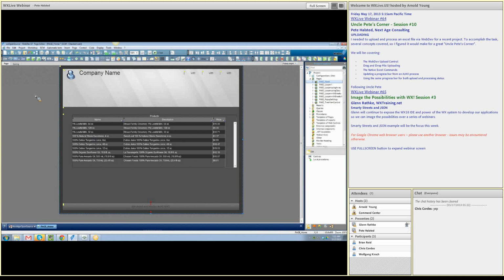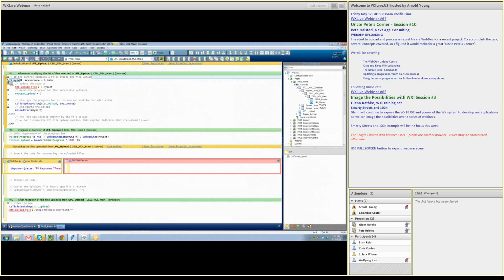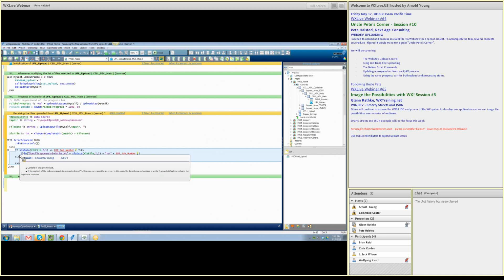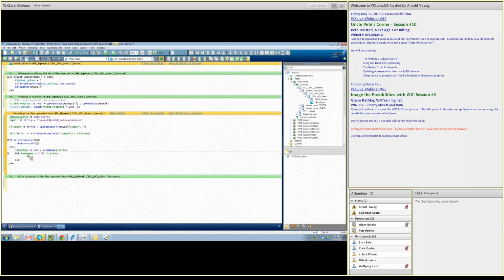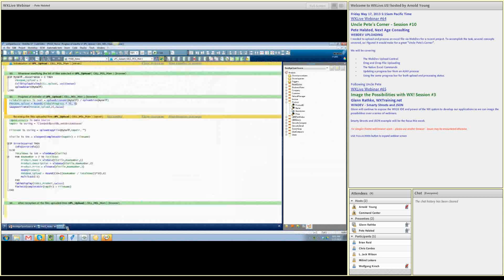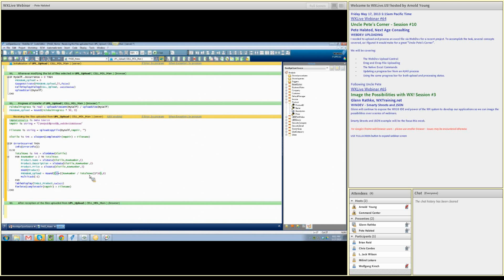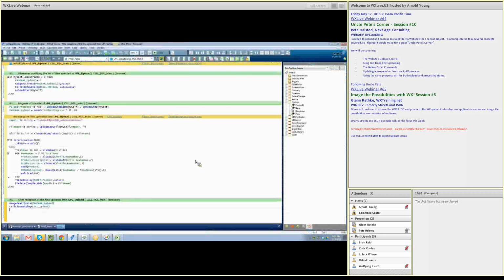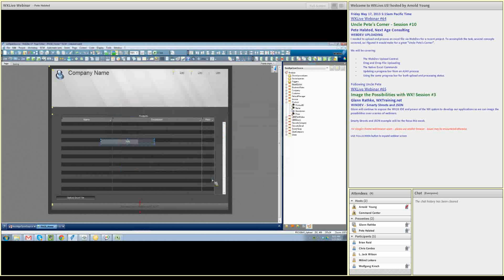WINDEV Webinar064 Uncle Pete Halsted - May 17 2013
WEBDEV UPLOADING
I needed to upload and process an excel file via WebDev for a recent project. To accomplish the task, several concepts covered, so I figured it would make for a great "Uncle Pete's Corner".

We will be covering:

The WebDev Upload Control
Drag and Drop File Uploading
The Native Excel Commands
Updating a progress bar from an AJAX process
Using the same progress bar for both upload and processing status.